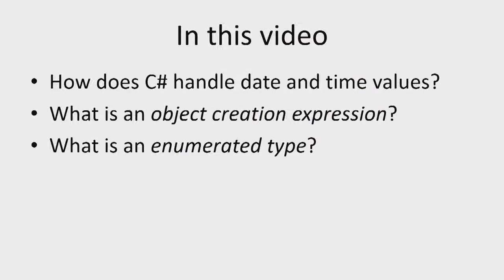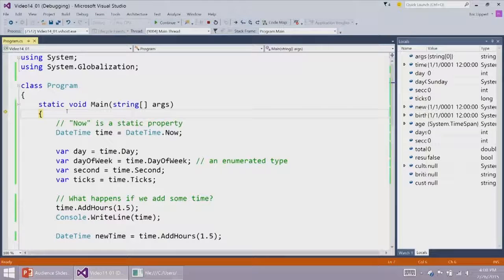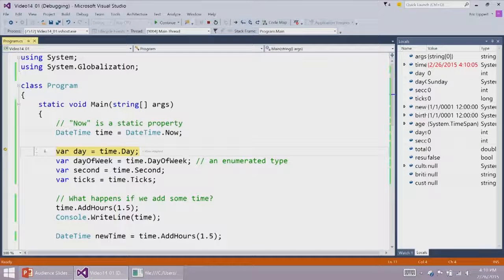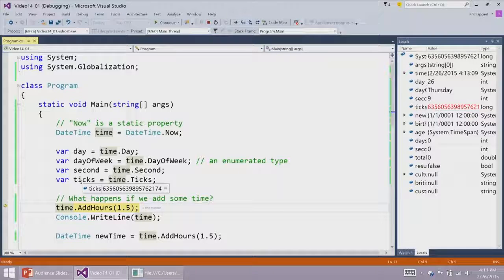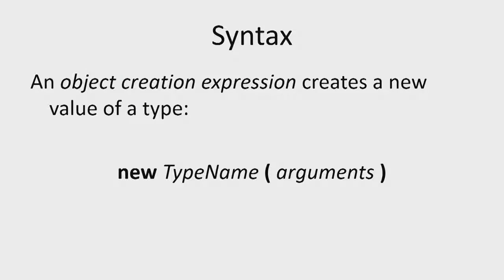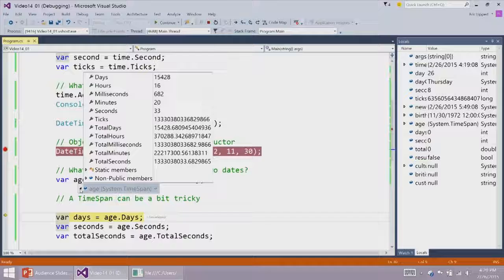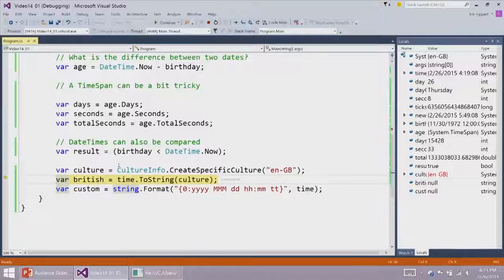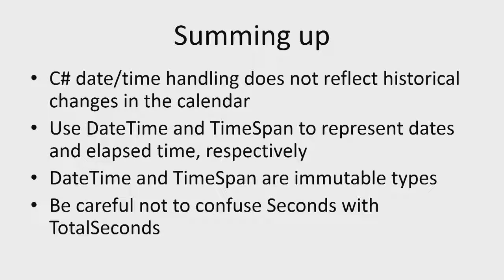014 manipulating dates and times